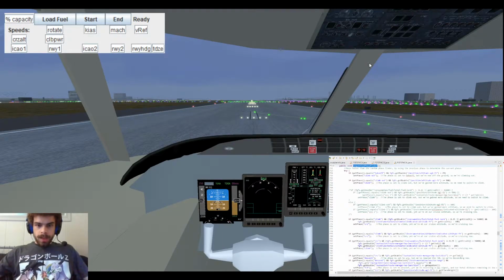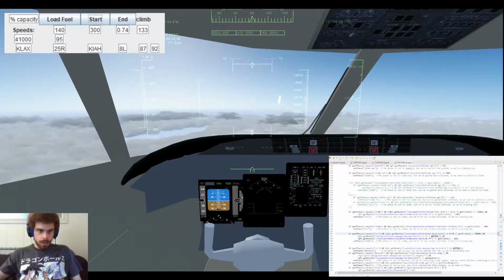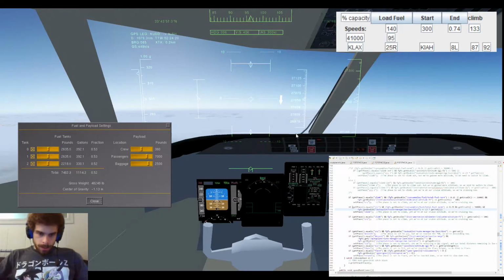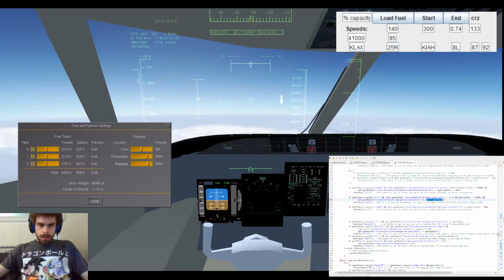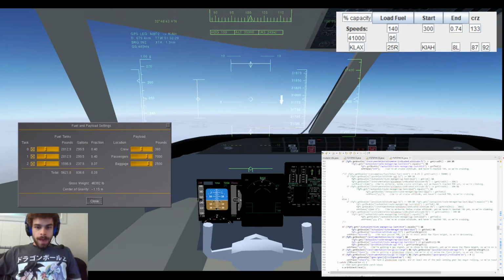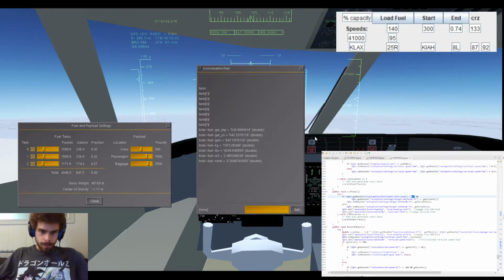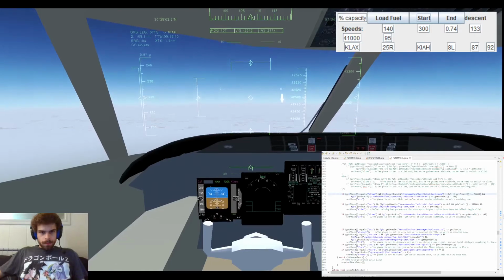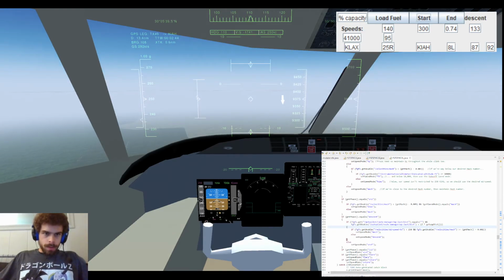Java Video Documentation - FlightGear Universal Copilot - Experimental Step Climb with CRJ-200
In this video, I use the super speed version of FGFSCopilot to fly a CRJ-200 autonomously in FG.  This is a mostly direct flight from KLAX to KIAH, and it has a single step climb.  This is the final additional feature I plan to add to this already obsolete curious work of Java code.  FGFSCopilot is a program I developed almost 10 years ago.  It is the largest-scale program I have ever produced, and not abandoned due to frustration.  It is now obsolete, so I am making these videos as a means to preserve that experience.  More info can be found in the wiki Note that the experimental step climb feature was added 7/2/21 (m/d/yy), mostly right before recording, and some during.  As such, this video is the only documentation for this new feature, which I have not released.

FlightGear is a free open source flight simulator. The planes I used in these videos are all severely outdated to make my code from 2013 work properly, and are not representative of what FlightGear has to offer today.  If you're into flight simming, check it out.  There is also a great community at forum.flightgear.org. If you have been part of that community long enough, you might recognize as "redneck".  Hello, and thanks for reading the description.  The devs have done some amazing work while I was away.  I'm probably going to remain away for some time though.